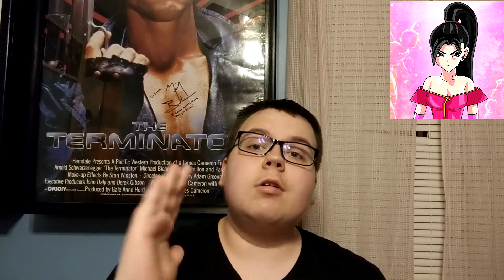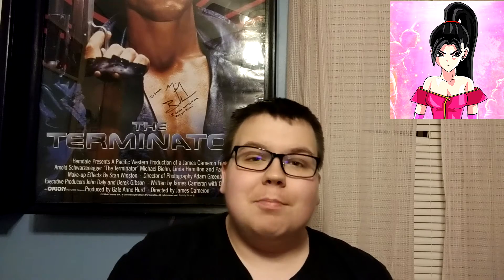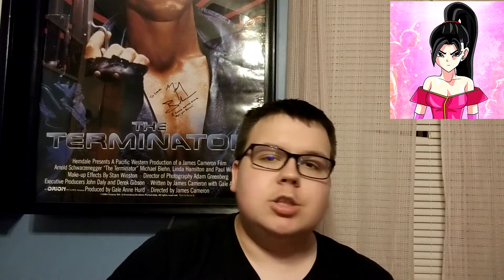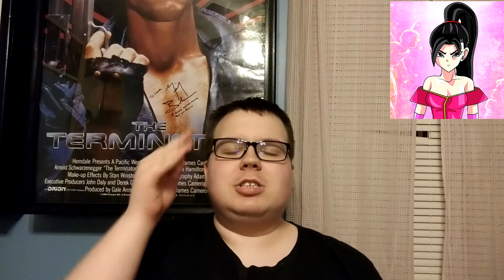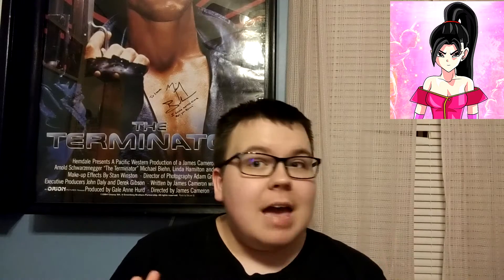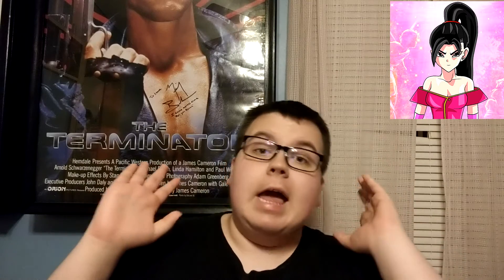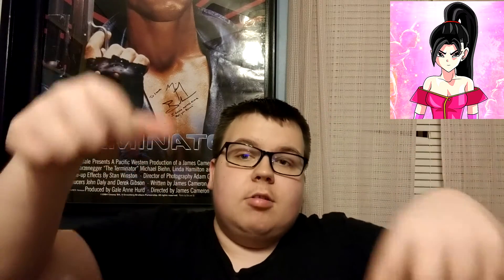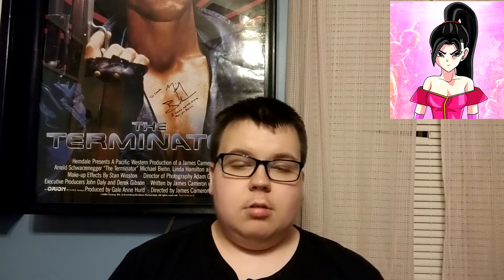Dragon ball super Bruce Falcouner Edition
Hi guys Drewdrop here and today i want tell you guys about this amazing fan made version of the show with the bruce falcouner score. OtakuGirl did a amazing job recreating the old spirit i had when i watched dragon ball z for the first time. Lend her your support cause she deserves it i'm glad to bring you guys such a special video from my heart, Enjoy the video guys.